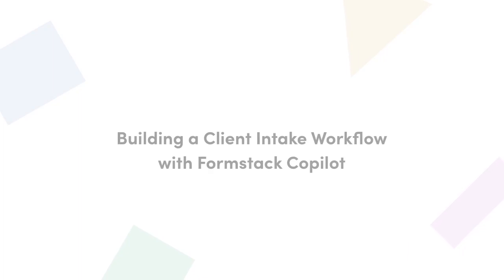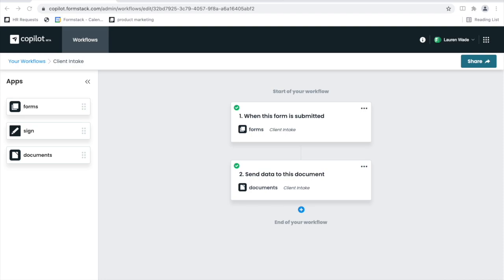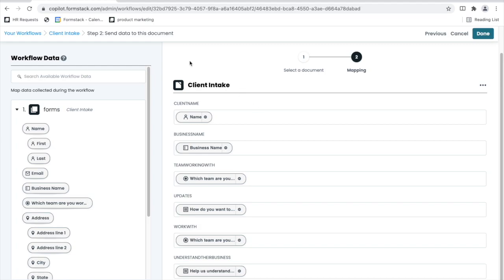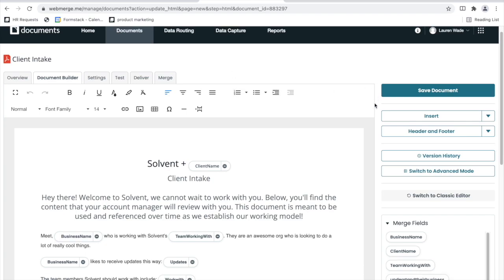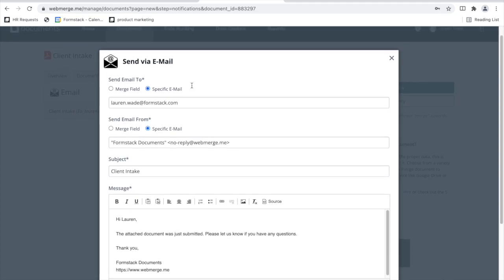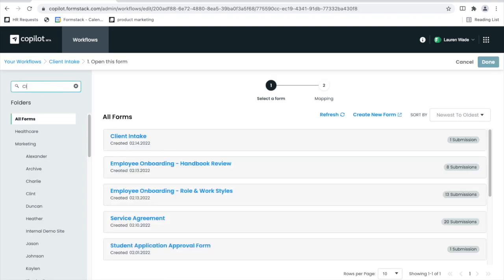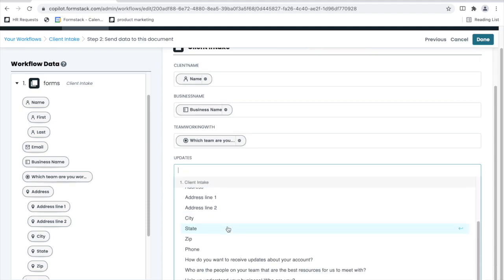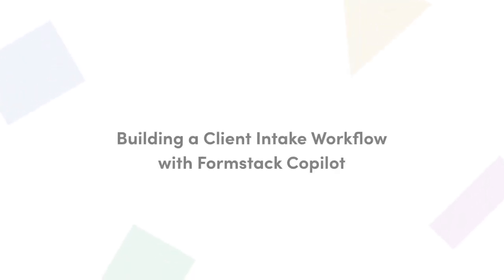Building a Client Intake Workflow with Formstack Copilot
After we close business, the first interactions we have with our new customers are some of the most important. Your digital front door can start with a workflow powered by Copilot.

With Copilot, solving the common workplace process of Client Intake is scalable. To accomplish this workflow, you have to:

- Client Intake form built in Formstack Forms
- Client Intake Document created in Formstack Documents
- Workflow in Copilot with the above form, document, and Sign step

After building your Form and Document elements, you’ll hop into Copilot’s drag and drop builder to set up your workflow. First you’ll drag in the Form step and select the form you just created. Then, you’ll add a Document step and select the document. After that you’ll create a Sign step. With Sign, you’ll map the data collected from Forms into Sign fields to intelligently route the document to the right person for signature!

Once complete, you can test and push your workflow live.